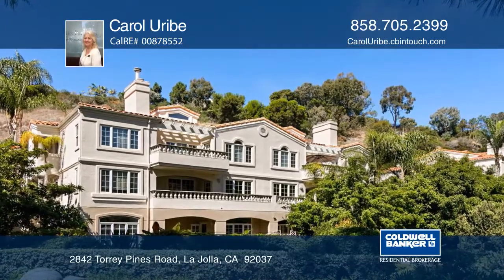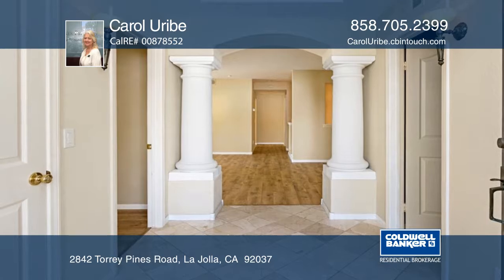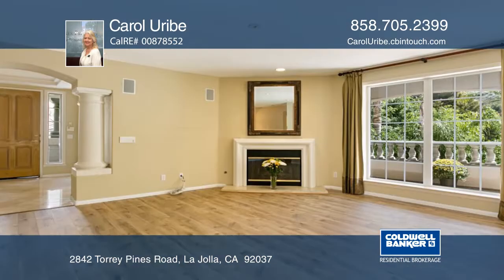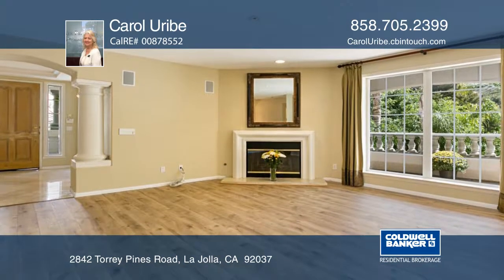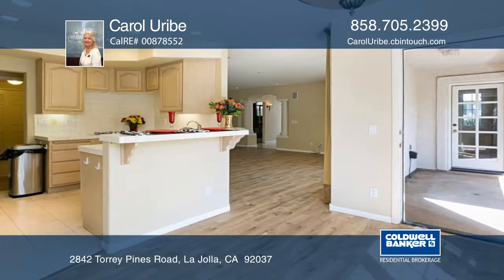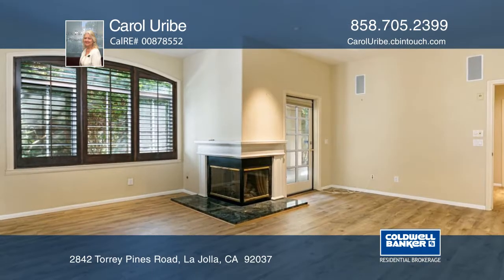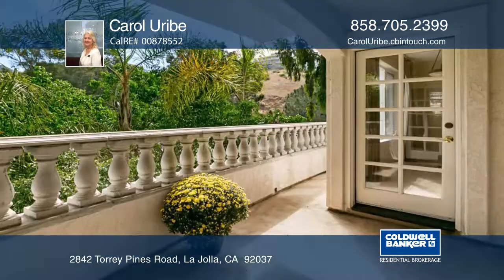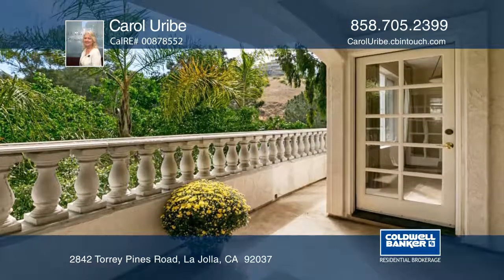2842 Torrey Pines Road La Jolla, CA | ColdwellBankerHomes.com.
2842 Torrey Pines Road, La Jolla, CA

This luxury three bedroom, three bath La Jolla Shores townhome is situated in a gated community, nestled within lush trees, minutes from Pottery Canyon trails and the beach. An elegant foyer welcomes you with classic architecture, featuring graceful columns and marble flooring. The formal living room will captivate you with its wood-grain floors, a cozy fireplace and an adjoining sitting area. The chef’s kitchen features light-toned cabinetry, tile countertops with a matching backsplash, a breakfast bar and a dining room, which opens to a balcony. The main-floor offers one bedroom and bath while the second floor features two master suites with luxury baths, featuring dual sinks and plenty of counter space, walk-in closets and French doors that open to a covered patio.Other features include an attached two-car garage with direct access into the home and a laundry room with a full-size washer and dryer. This end unit is conveniently located near the pool and other community amenities.